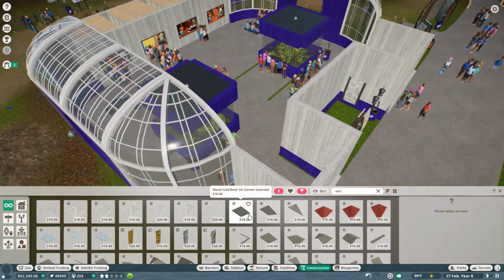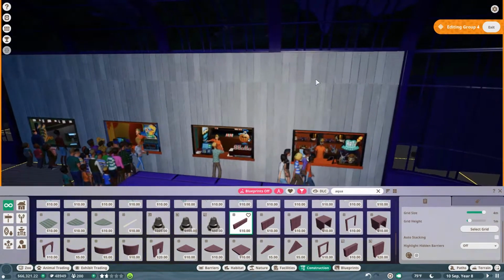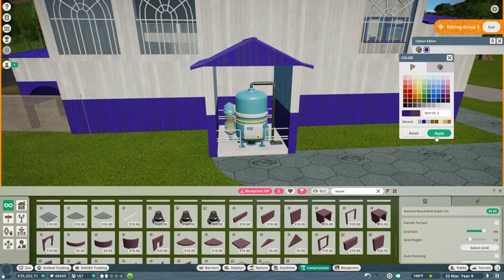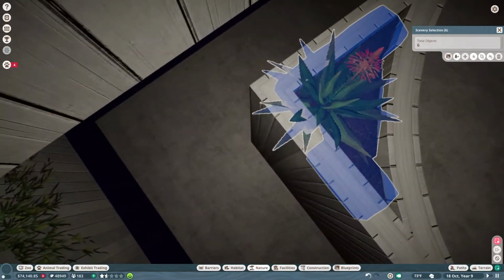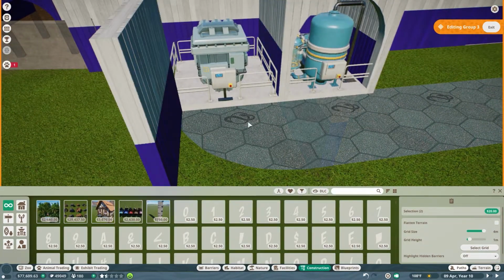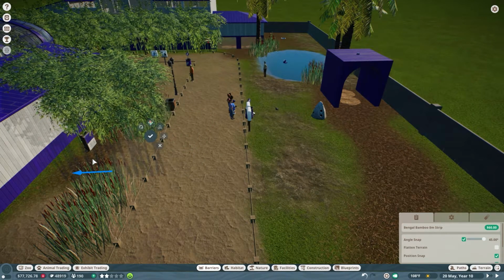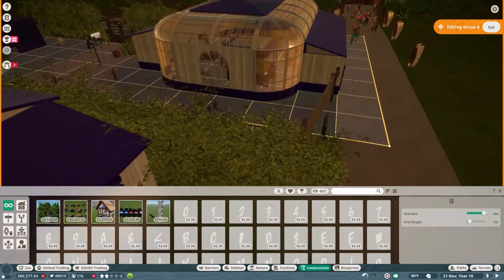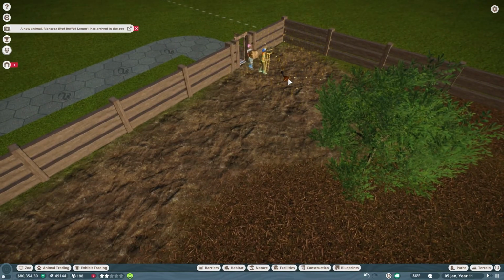Planet Zoo | Franchise Mode Roofs & Fencing & Lemurs | Episode 3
Episode 3 of starting a new franchise mode zoo in Planet Zoo.  This episode we finish roofs on our exhibit and food court building, split the pangolin habitat in half to add red ruffed lemurs, and put in custom fences around our walk in habitats.  Let me know what you think and enjoy!